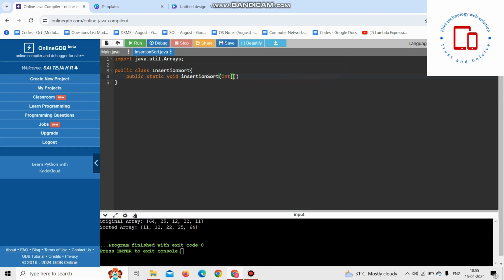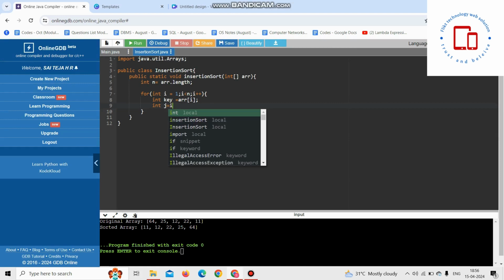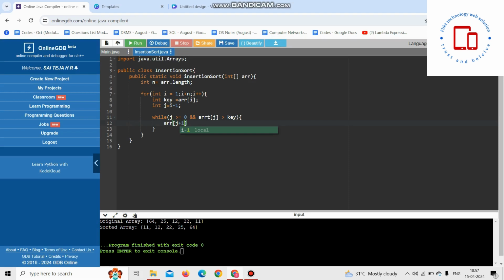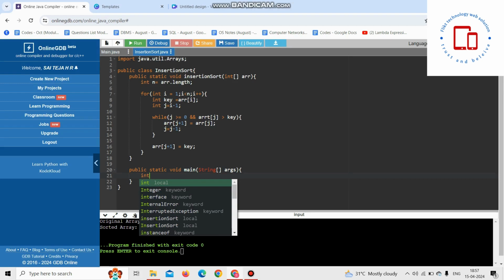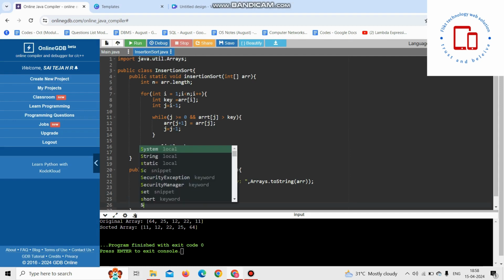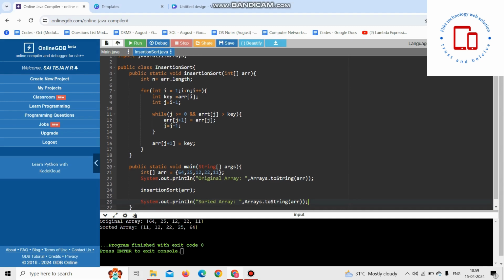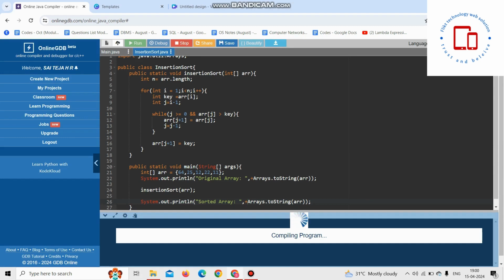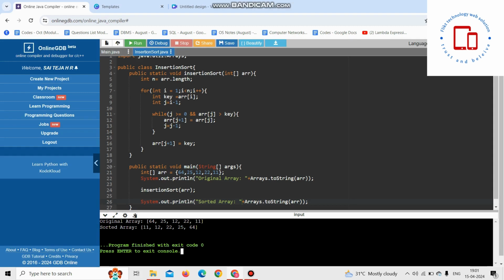17. Insertion Sort: Flikt Technology Web Solution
Discover Insertion Sort, a versatile sorting algorithm customized for Flikt Technology Web Solution needs. Uncover its mechanics and applications within web development, empowering you to manage and organize data effectively on dynamic online platforms.